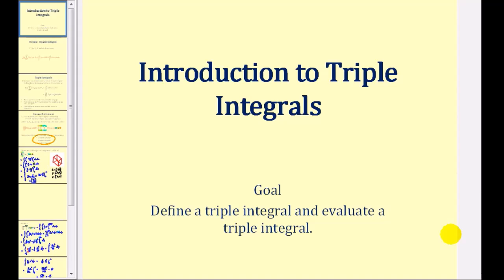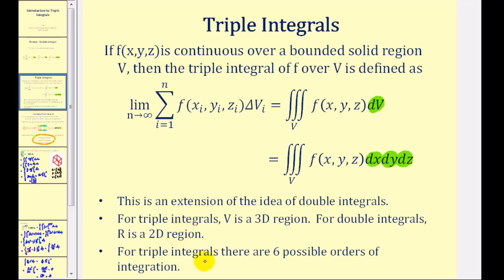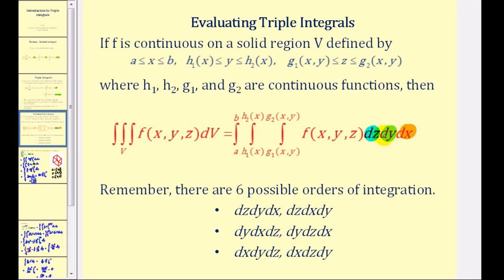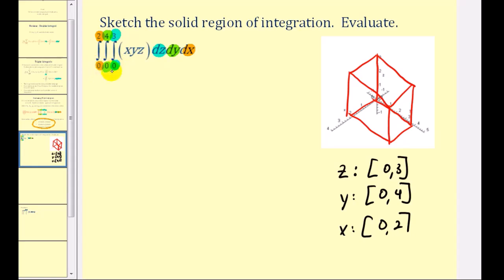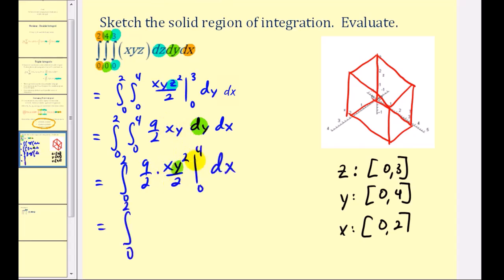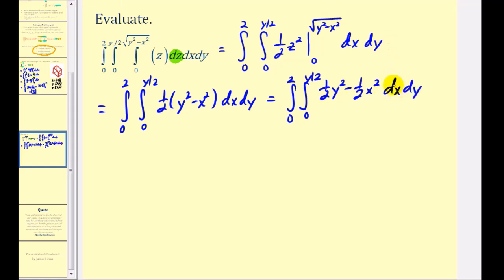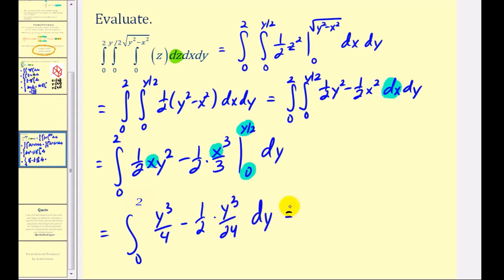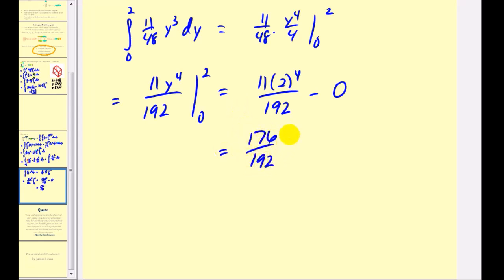Introduction to Triple Integrals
This video introduces the concept of triple integrals